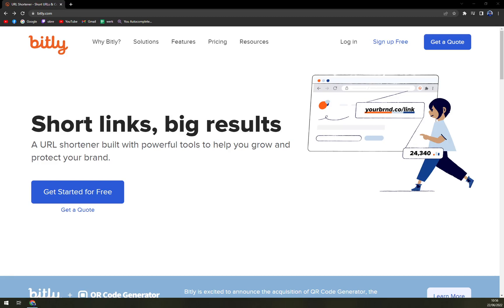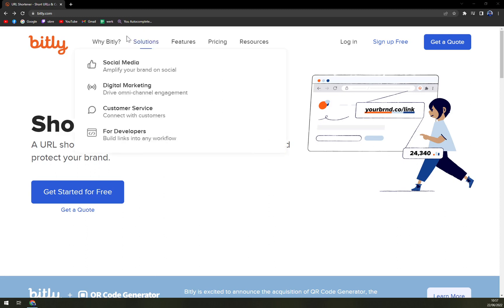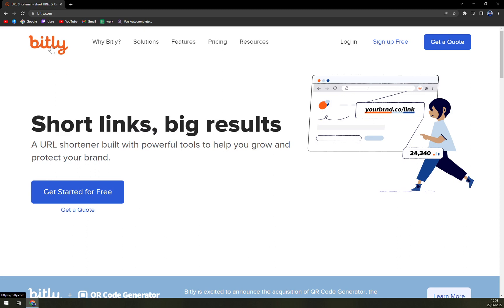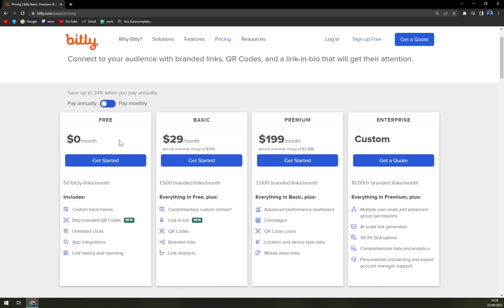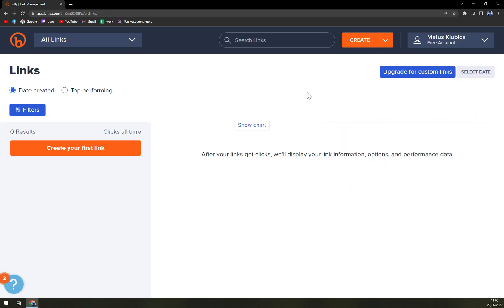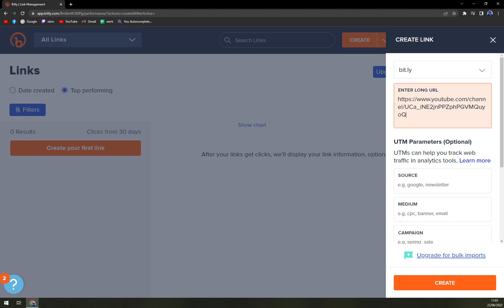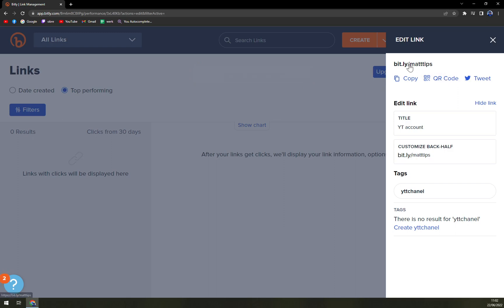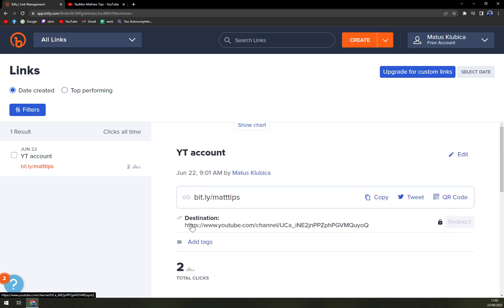How to Use Bitly - Beginners Guide 2022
In this video you will learn How to Use Bitly - Beginners Guide

GET AMAZING FREE Tools For Your Youtube Channel To Get More Views:
Tubebuddy (For GROWTH on Youtube):